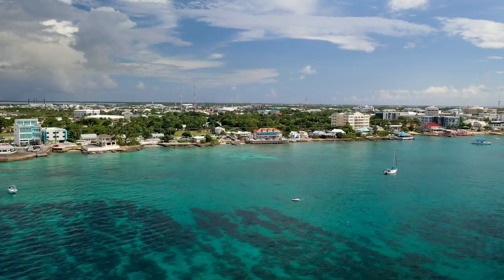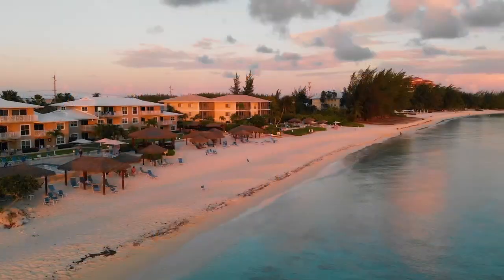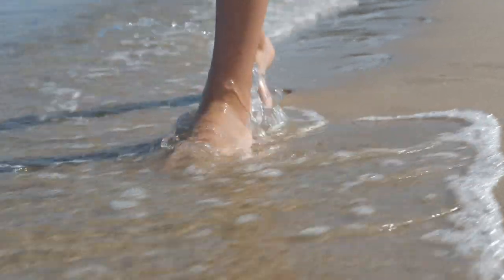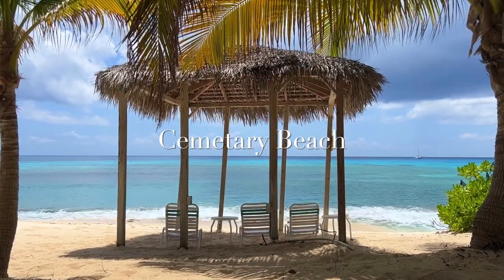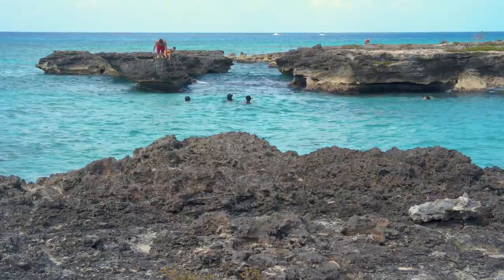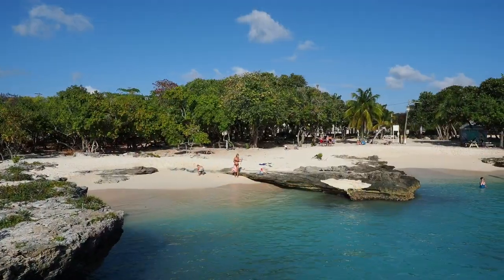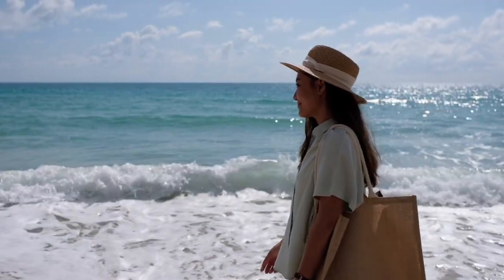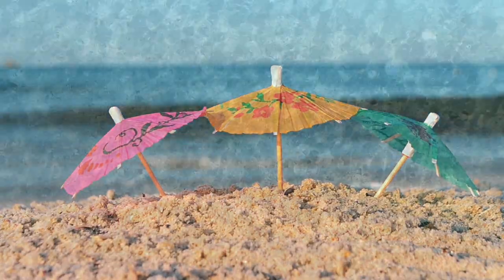Top 7 Must-Visit Beaches on Grand Cayman Island! | Ultimate Beach Guide 🏖️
Explore the stunning beaches of Grand Cayman Island with us!

In this video, we will unveil the top 5 breathtaking beaches on Grand Cayman Island, each offering a unique experience for every traveler. Whether you are an adventure seeker or someone looking to unwind, there's a spot just for you!

🌊 Beach Highlights 🌊

Seven Mile Beach - Immerse yourself in its endless sandy shores and calm, clear waters.
Rum Point - A tranquil escape with shallow waters perfect for families and kids.
Smith Cove - Discover a snorkeling haven rich in vibrant marine life.
Spotts Beach - Witness the serene environment and spot sea turtles!

.and a few other gems we're sharing especially for your viewers!

✨ Experience a blend of relaxation, adventure, and the exquisite natural beauty that makes Grand Cayman Island a top destination for beach lovers around the world. From water sports, snorkeling adventures, to just basking in the sun, each beach offers a unique experience waiting to be explored.

Embark on this mesmerizing journey and let Grand Cayman’s best beaches captivate your soul. Your tropical escape awaits! 🏖️✨"